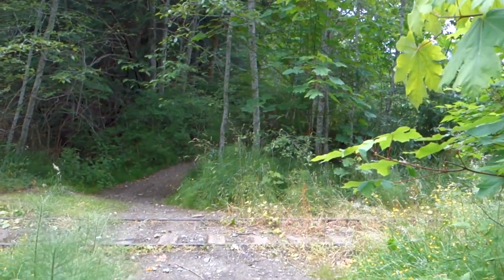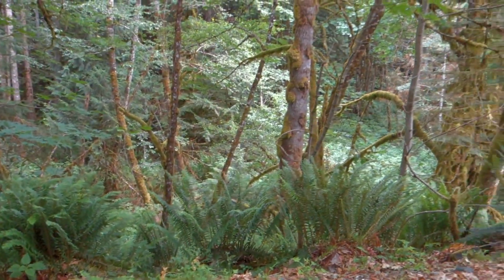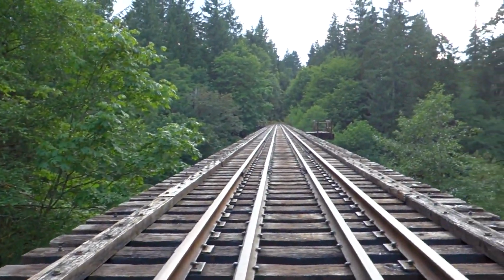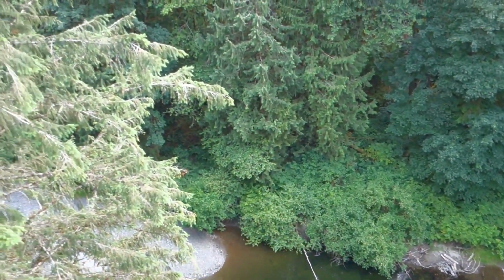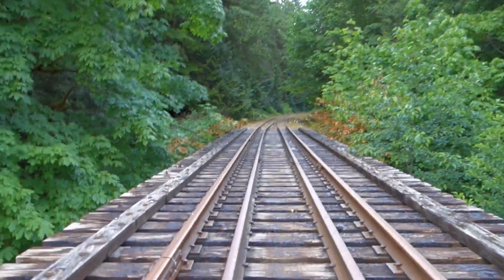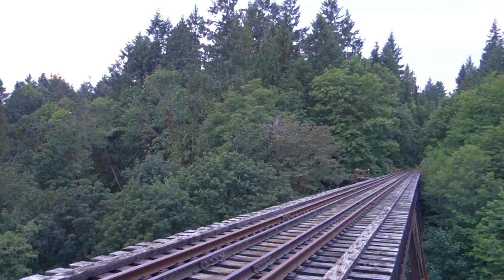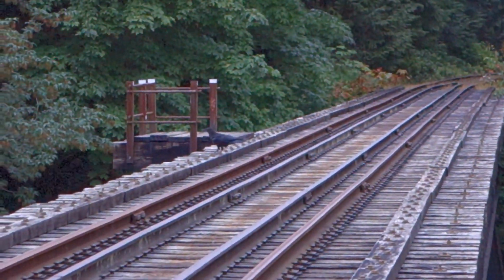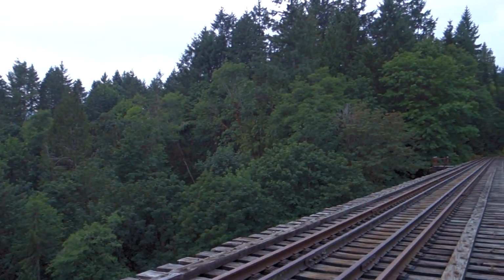Little Qualicum River Railway Trestle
E&N Victoria Subdivision Mile 103.7 - Little Qualicum River Trestle.
Seen by me in the evening on June 22, 2019.